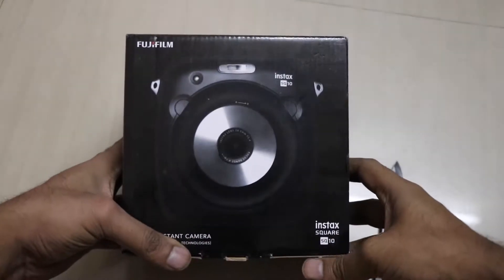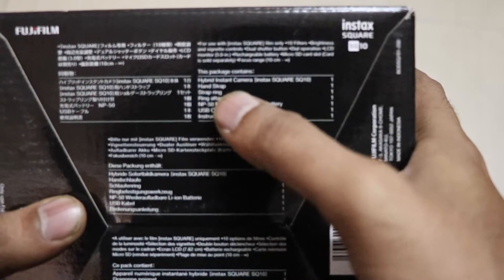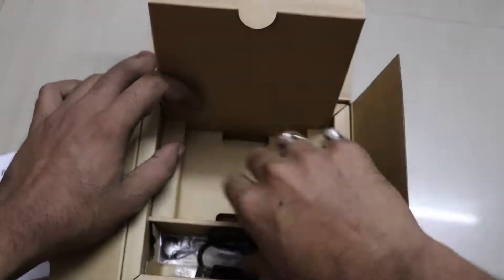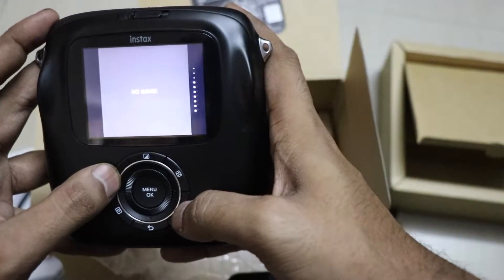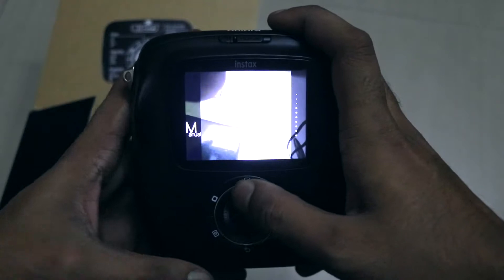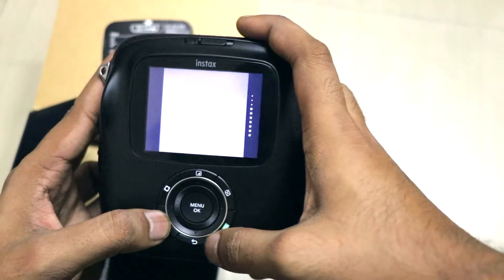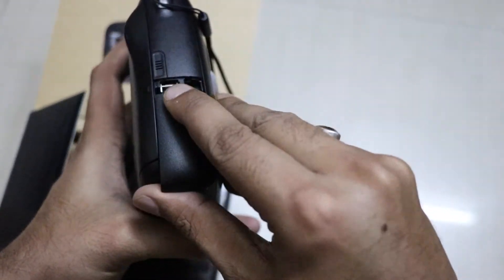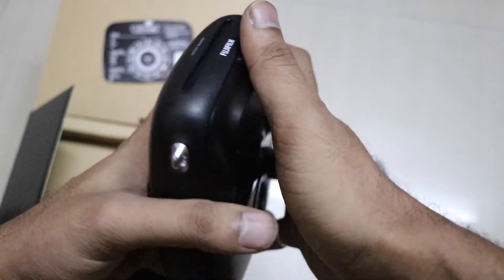Fujifilm Instax SQ10 [India] Unboxing and First Impression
Fujifilm brings new Square format image taken by Instax SQ10. It is small and comes with 10 filters, can save the image and many more features include. Check out the video for the detail.